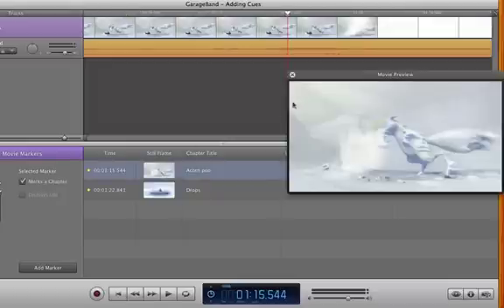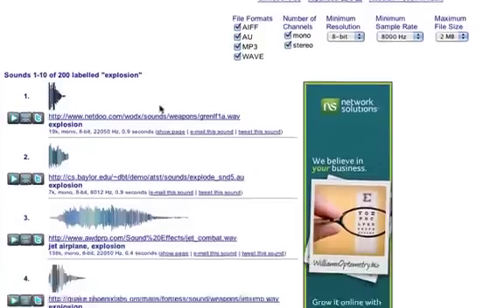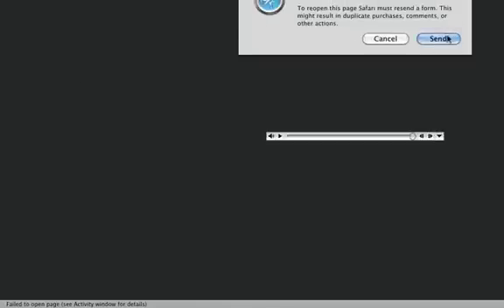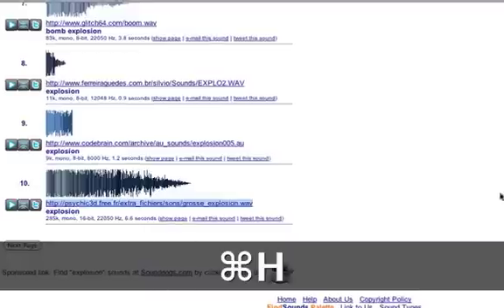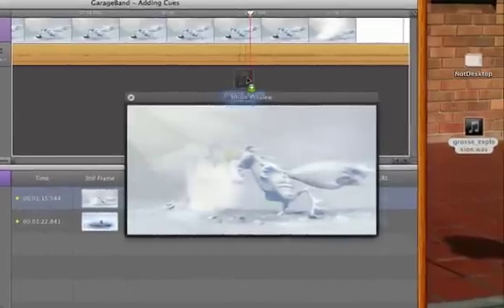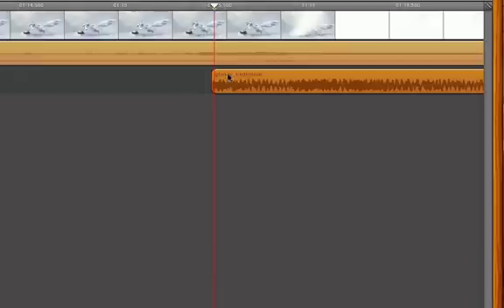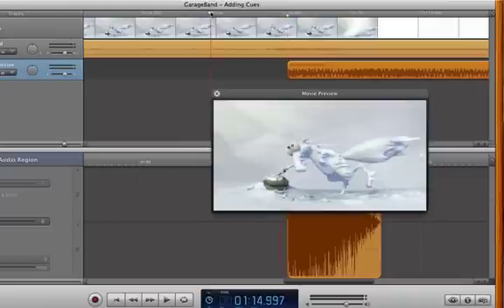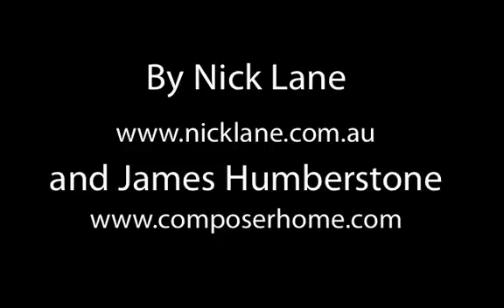Composing for film with GarageBand - stage 4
In stage 4 you will learn how to align audio with the hit points you've already created in the movie. For example, if you want to add a recording of an explosion to the action at exactly the point something explodes.